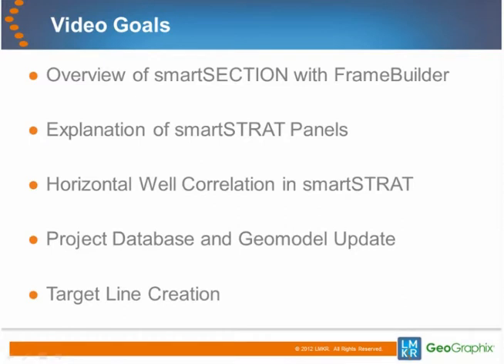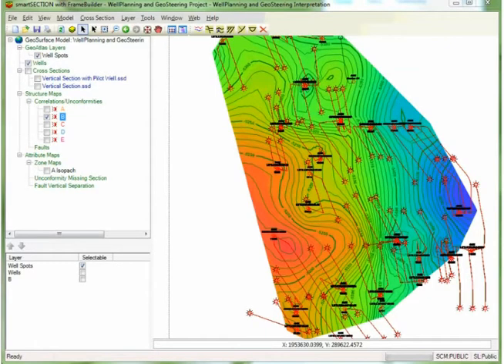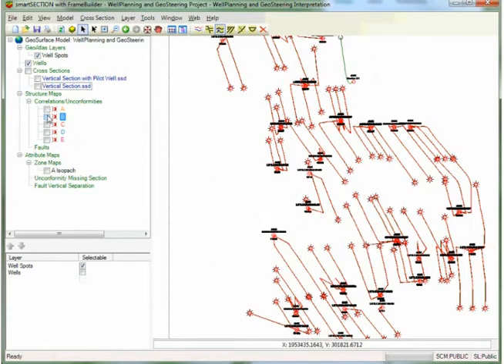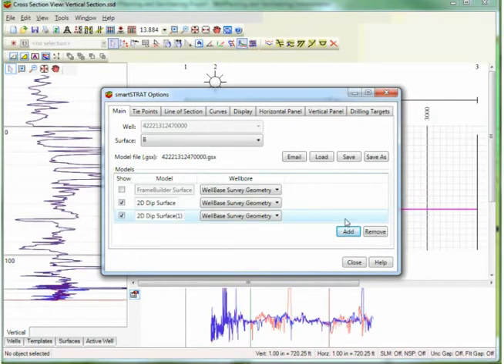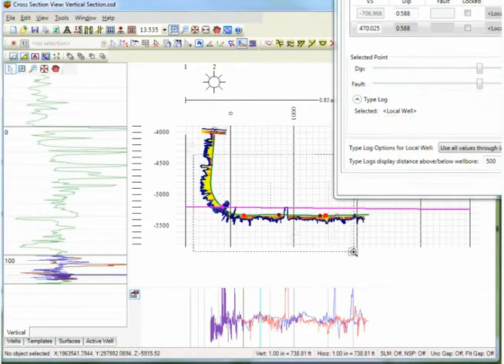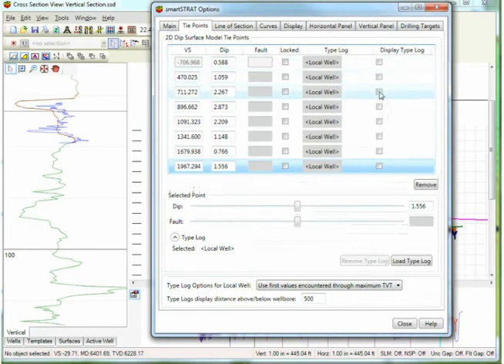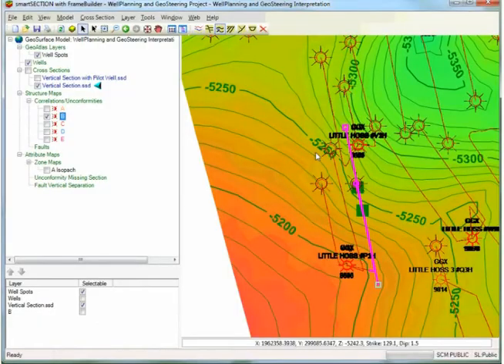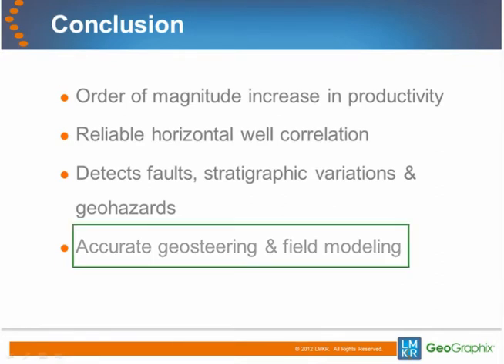Demo - Geomodeling while Geosteering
Discovery smartSTRAT™, a new add-on module to GeoGraphix Discovery smartSECTION software, enables fast, easy and accurate geomodeling while drilling for more precise geosteering of horizontal wells. This latest feature, based on customer feedback and input, caters to the new ways geoscientists and engineers are collaborating to develop unconventional fields and drill horizontal wells.